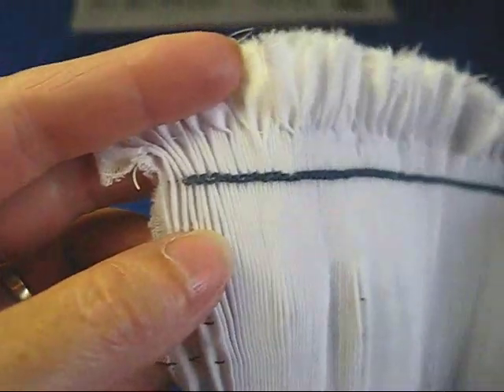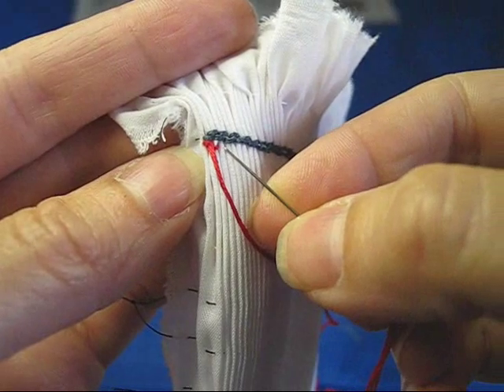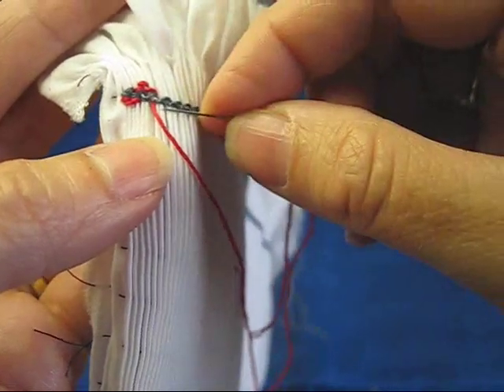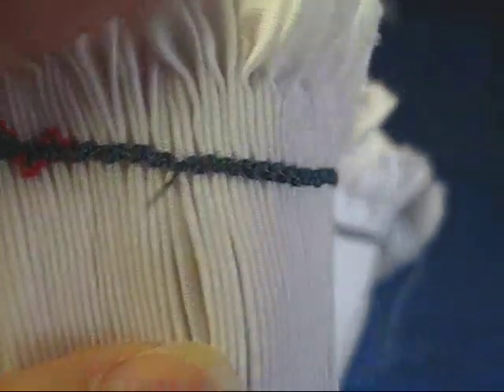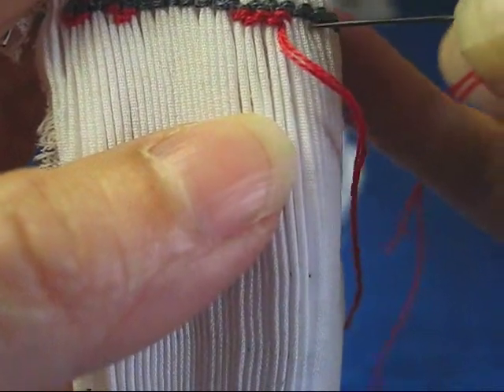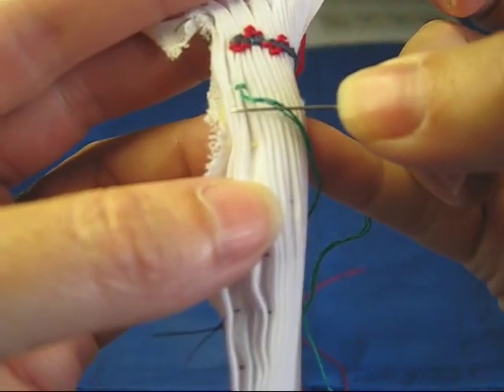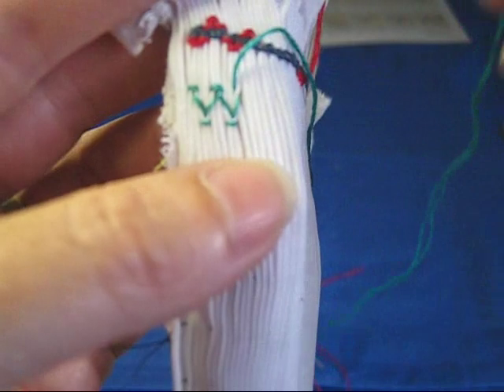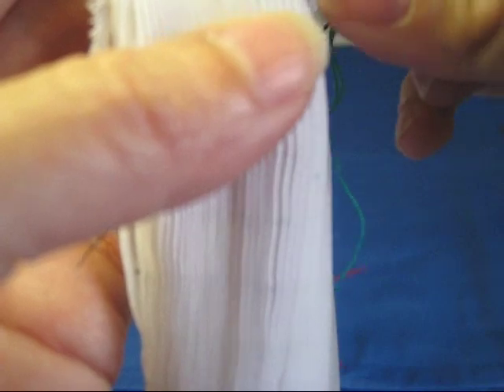Smocking 101 - Cable Add-ons & Baby Wave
Learn to Smock Series - Lesson Two - Cable Stitch Add-ons and Baby Wave